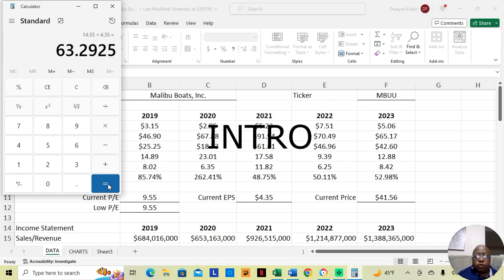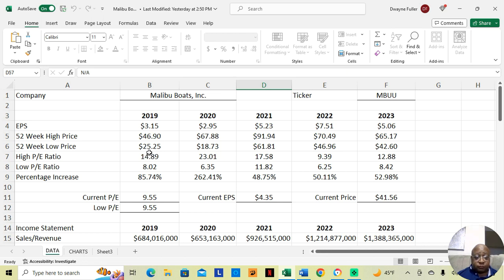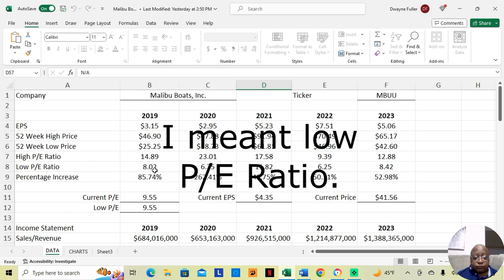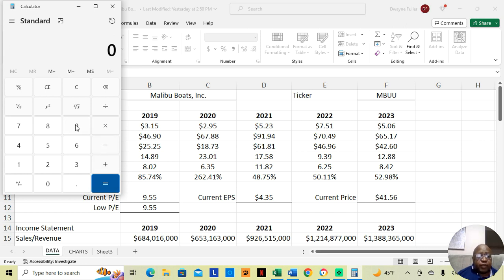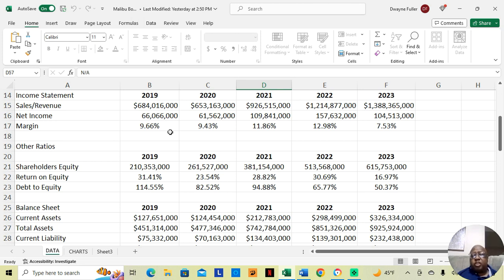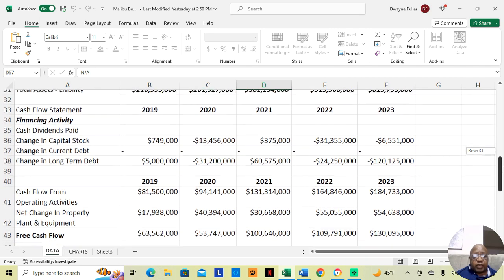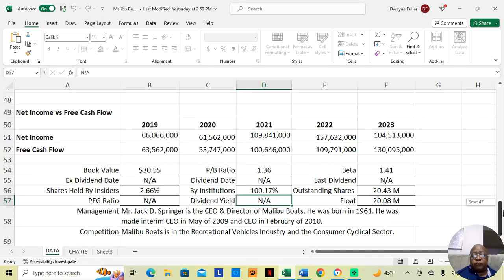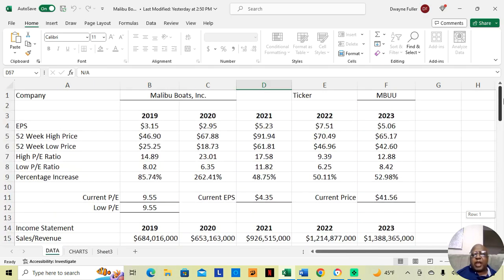Malibu Boats Stock Analysis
Welcome to Uncle Dwaynes Watchlist! In this video, I will be conducting a comprehensive analysis of Malibu Boats stock, examining its performance and growth potential. If you're interested in investing or simply want to learn more about this company, you've come to the right place.

Firstly, I will delve into the historical performance of Malibu Boats, highlighting key financial indicators, such as revenue and profit growth, as well as any notable trends or challenges faced by the company. By understanding the past performance, we can gain valuable insight into how Malibu Boats has fared in the competitive boating industry.

Next, I will explore the growth potential of Malibu Boats, analyzing various factors that could impact its future success.

Throughout this deep dive, I will provide you with objective analysis and data-driven insights to help you make informed decisions. Whether you're considering investing in Malibu Boats or simply want to expand your knowledge in the stock market, this video will equip you with valuable information.

Whether you're a seasoned investor or a beginner exploring different investment opportunities, this analysis will provide you with key takeaways and considerations.